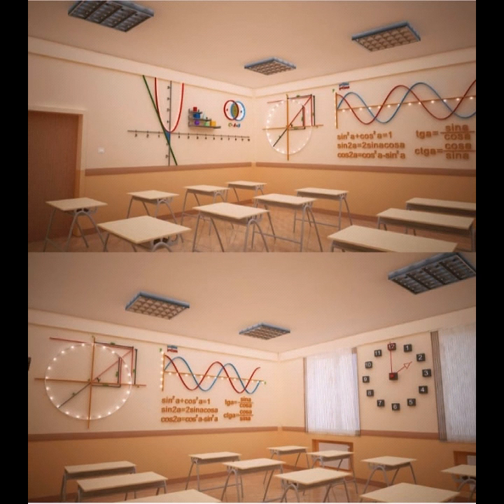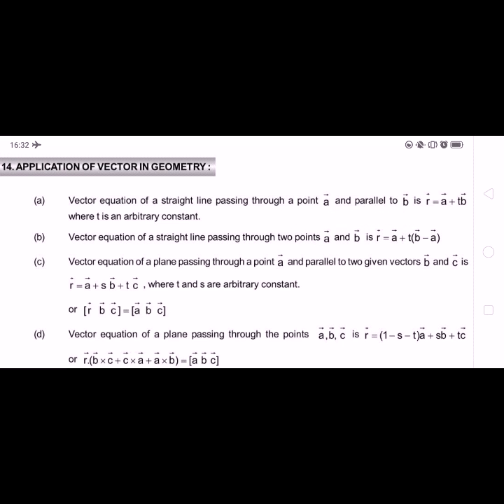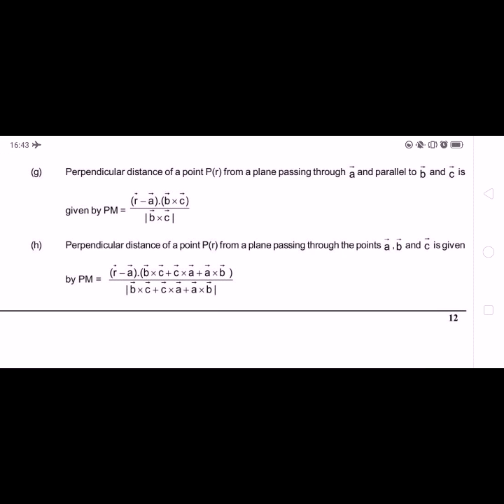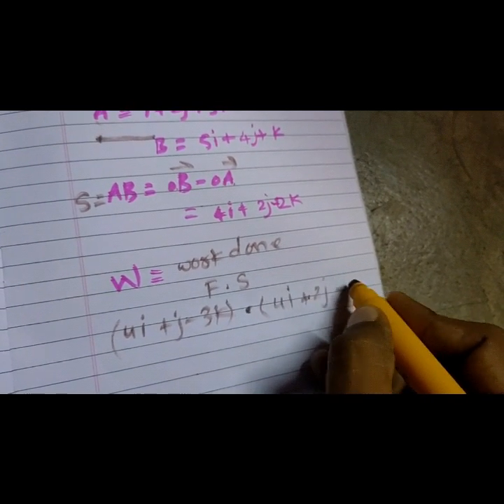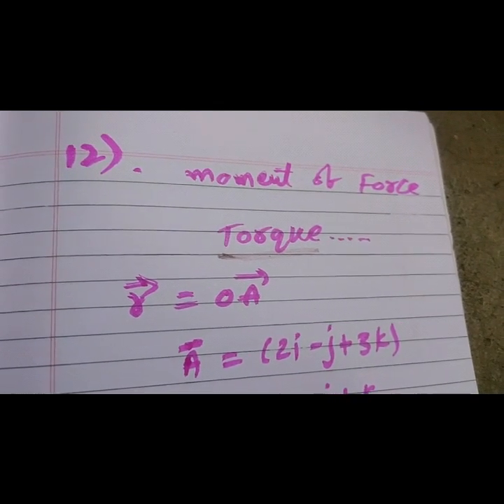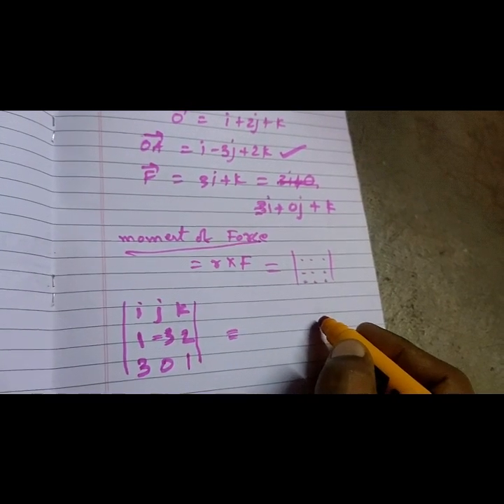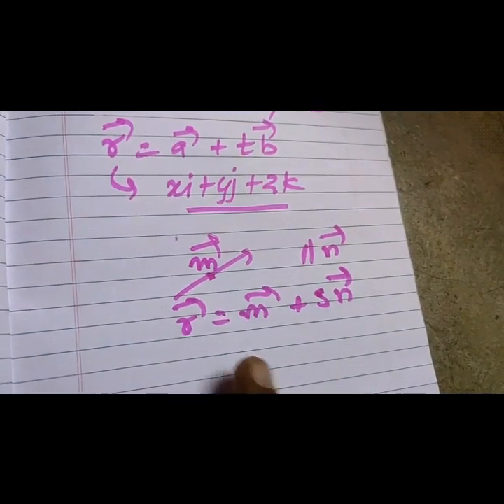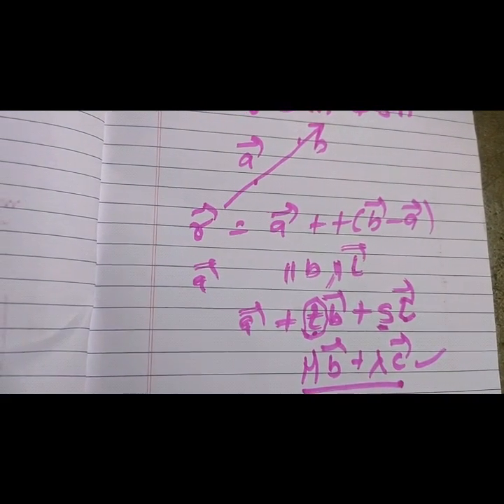Part - 12|UNIT 13|Mathematics IIT-JEE | VECTORS | Applications of Vectors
IIT JEE lectures

Unit 13: Vector Algebra

Scalars and Vectors. Addition, subtraction, multiplication and division of vectors.

Vector’s Components in 2D and 3D space.

Scalar products and vector products, triple product.